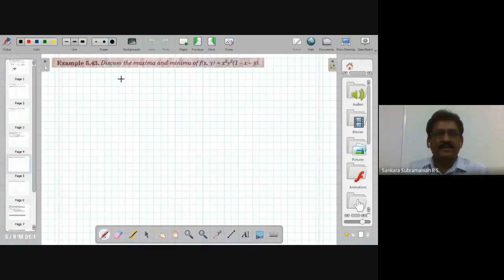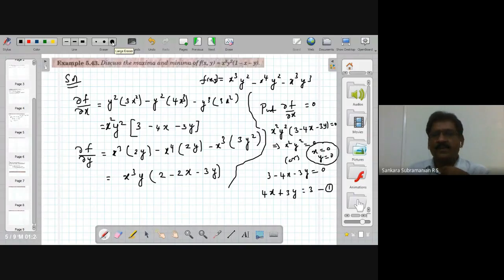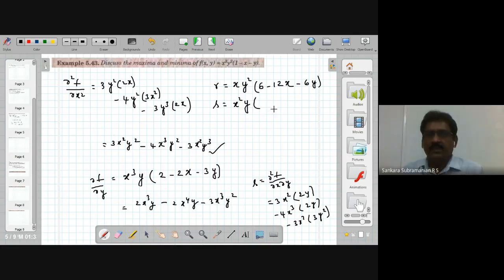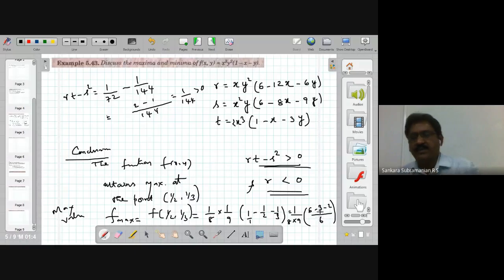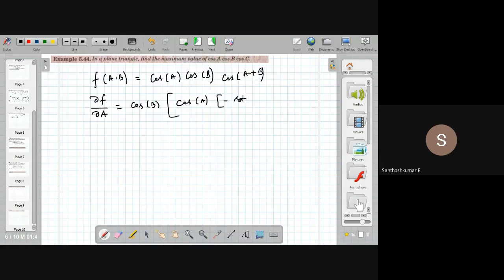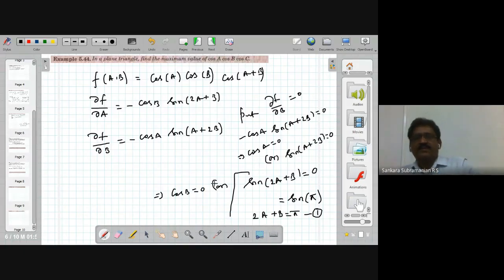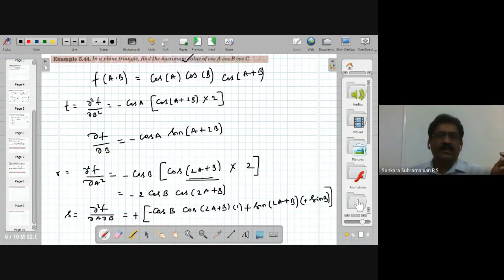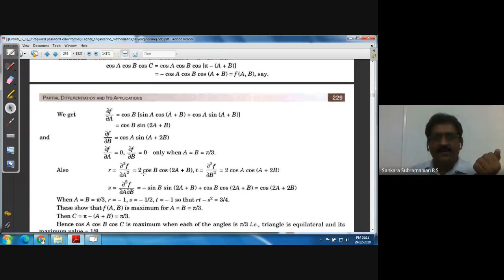Problems in Maxima and Minima for functions of two variables